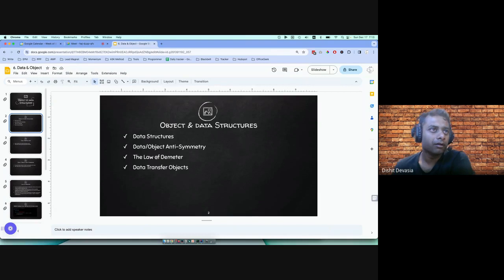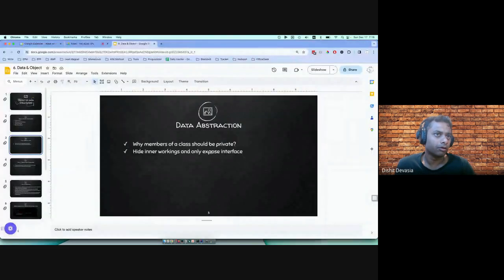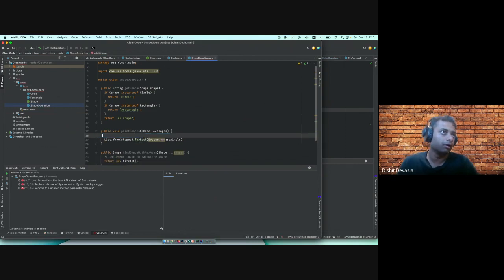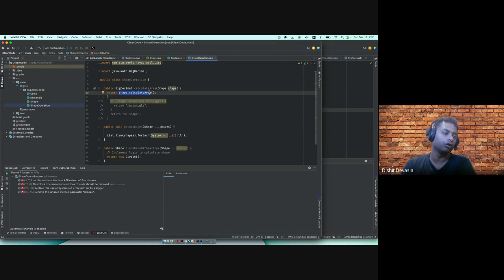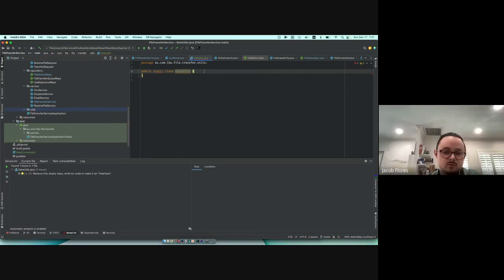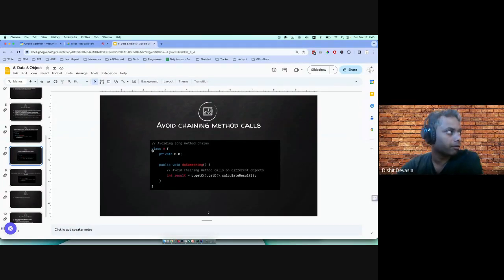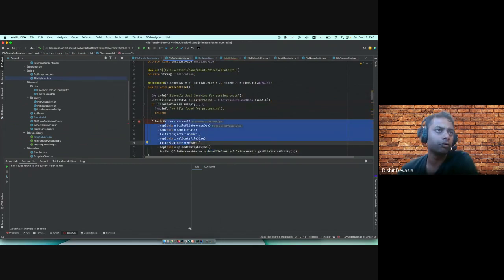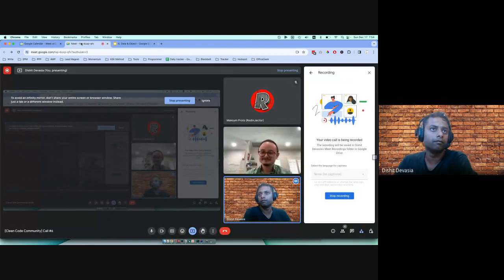Clean Code Community Call #6 Data Object Structure